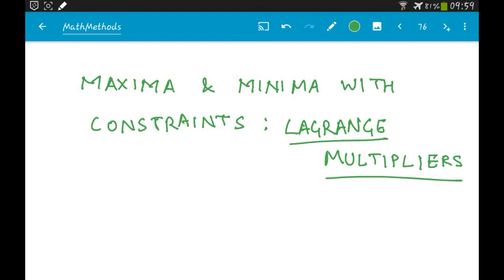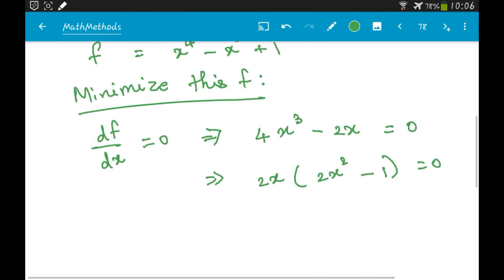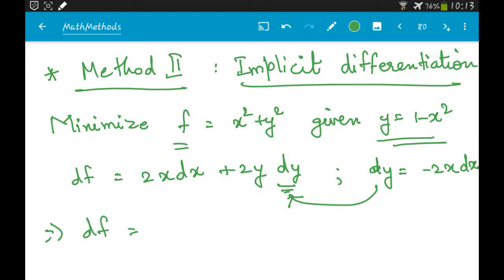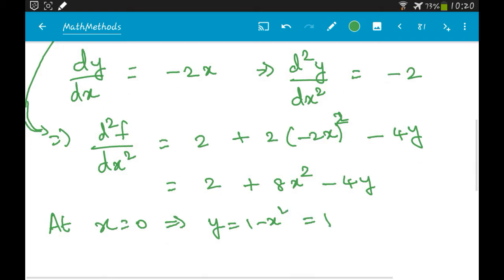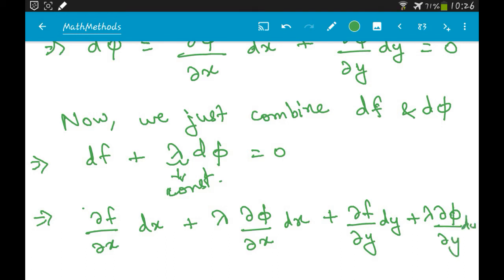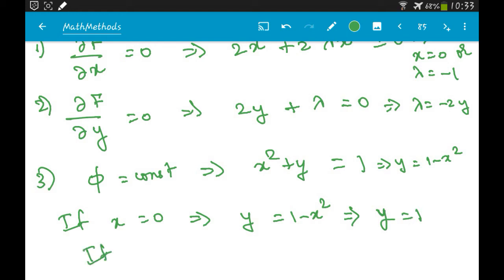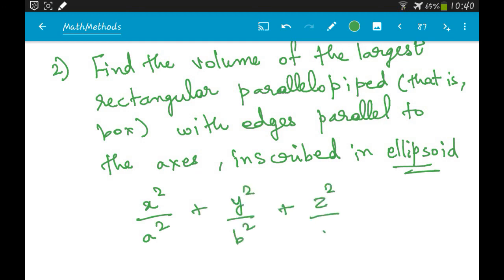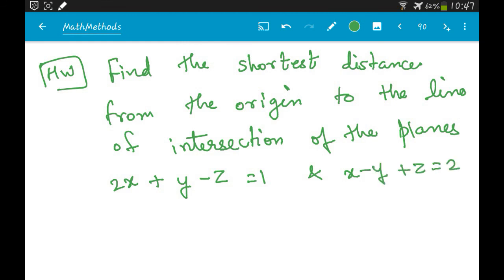2.3 Multivariable Calculus: Lagrange Multipliers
Minimizing or maximizing a function with constraints.
Method 1: Elimination
Method 2: Implicit differentiation
Method 3: Lagrange multipliers
Minimizing or maximizing a function of 3 variables with constraints.
Minimizing or maximizing a function with 2 constraints.
Generalizing this procedure to a function of many variables with many constraints.